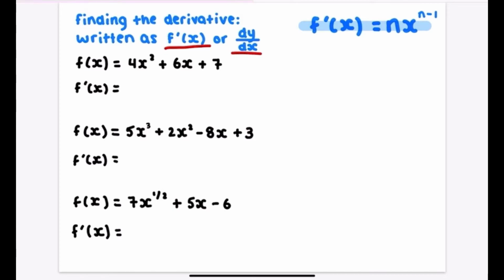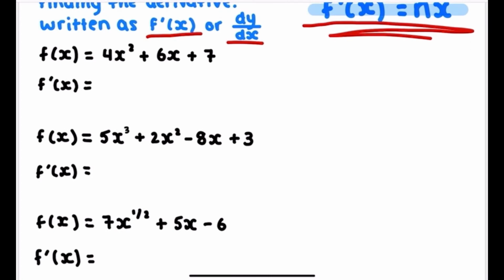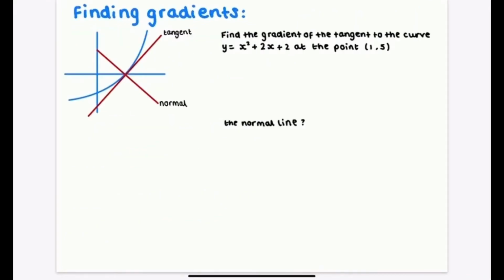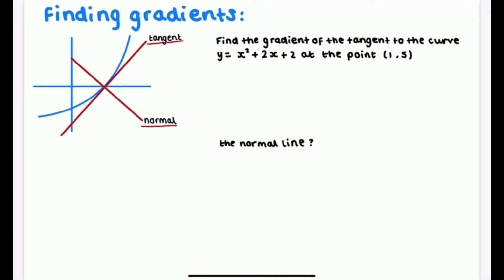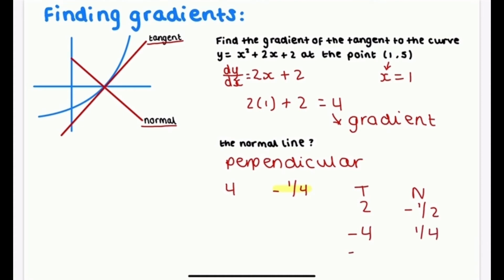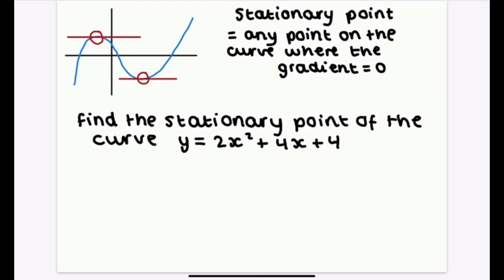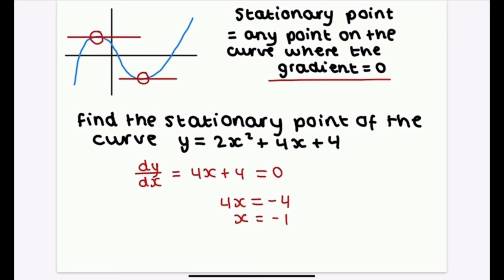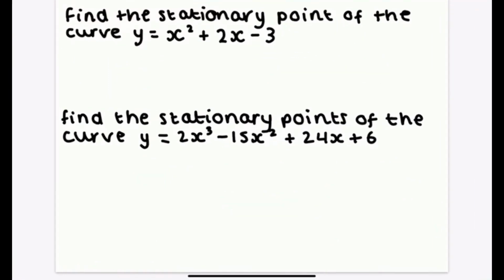Differentiation & Graph Questions | A Level Maths | SLN Connect Subject Revision Guides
Megan, a peer mentor from Worthing College, provides a revision guide to differentiation and how to use it in graph questions.

If you are in your first year of study at Worthing College and would like to be mentored by Megan or one of our other Peer Mentors, please get in touch at